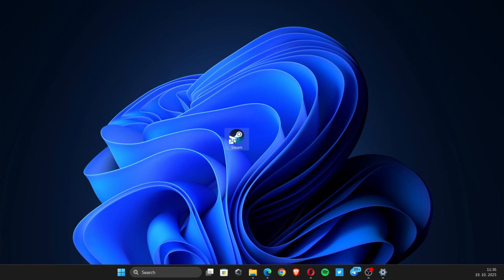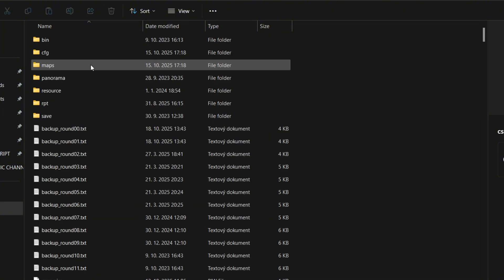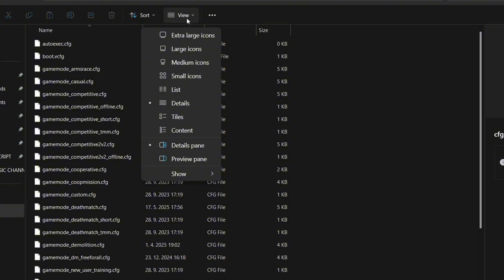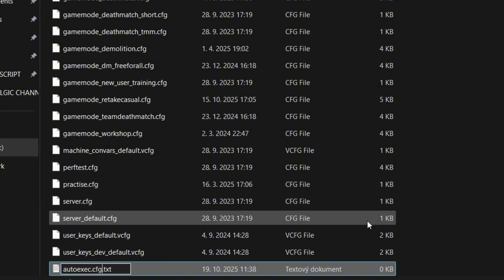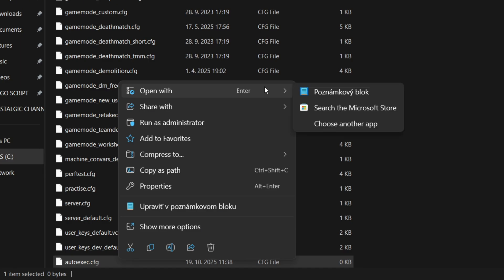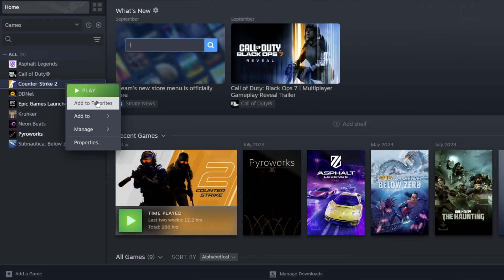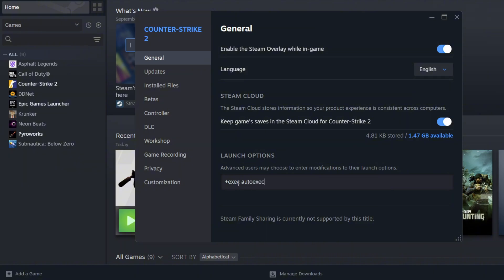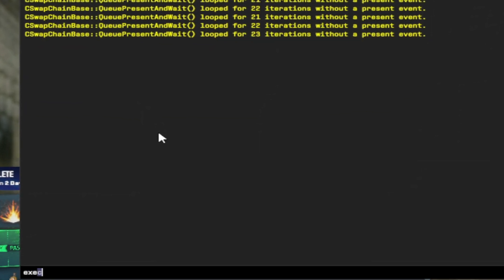How to Make CS2 Config in 2025 | Guide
Learn how to create the perfect CS2 config (autoexec.cfg) in 2025! ⚙️ This guide walks you through everything — from setting up your binds, crosshair, and FPS settings to optimizing your game like the pros.

✅ In this video, you’ll learn:
• How to make a CS2 autoexec step-by-step
• The best commands for FPS boost & consistency
• Perfect crosshair + viewmodel setup
• Where to save your autoexec.cfg
• How to make jumpthrow and buy binds
• Tips to make your config load automatically

💡 Pro Tip:
After saving your config, add +exec autoexec.cfg to your launch options to make sure it loads every time you start CS2!